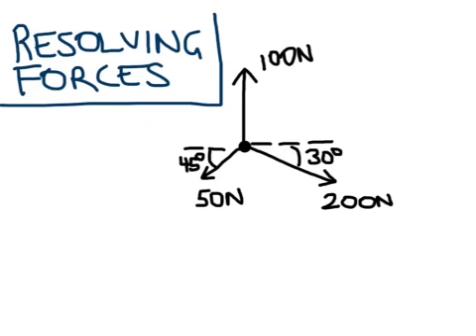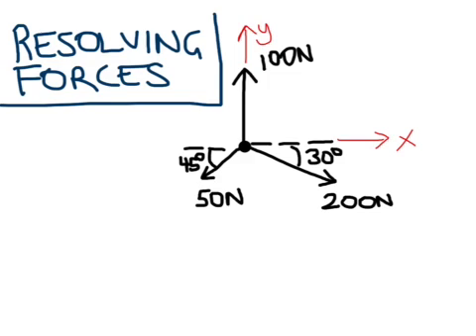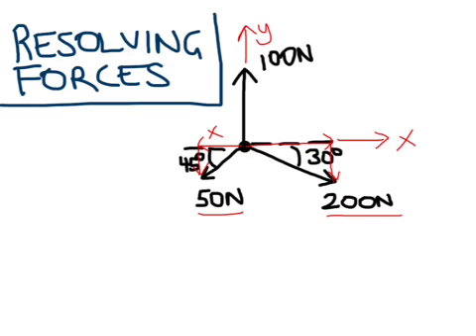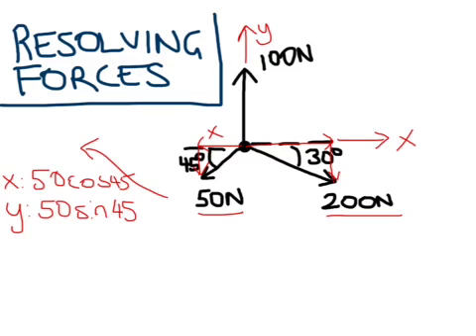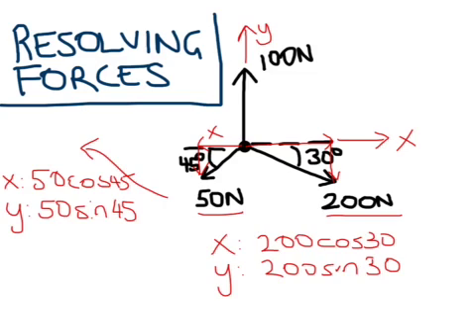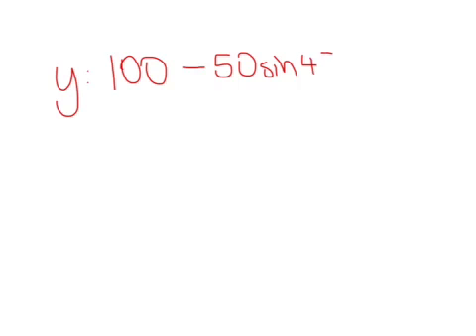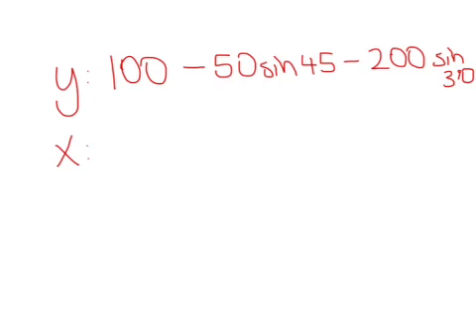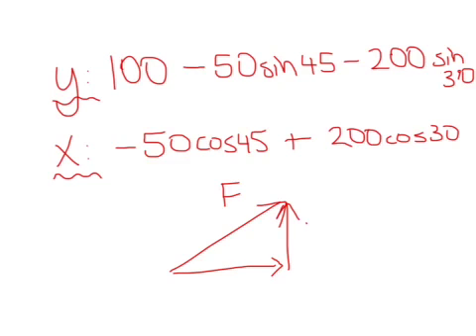How do you resolve many forces into components?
A video demonstrating how to resolve forces into components